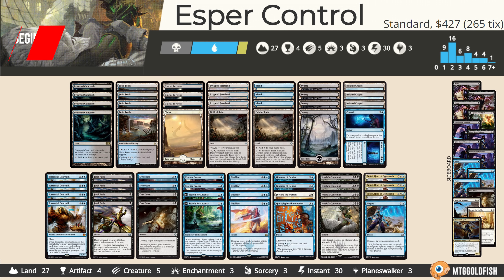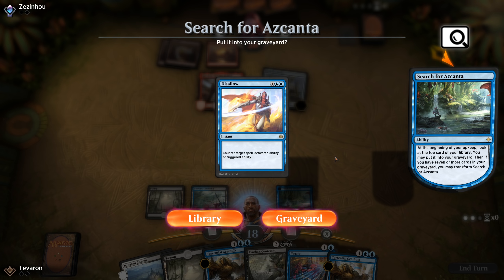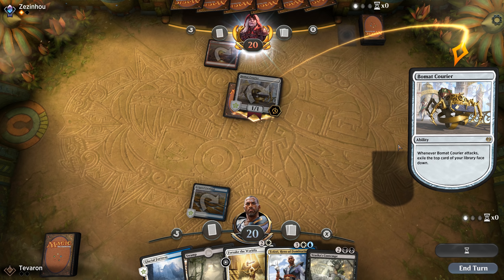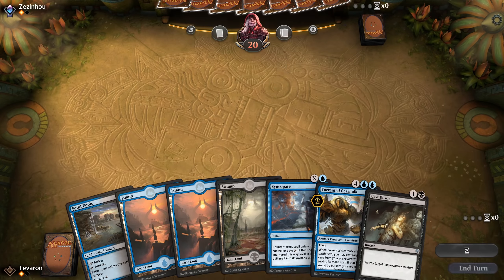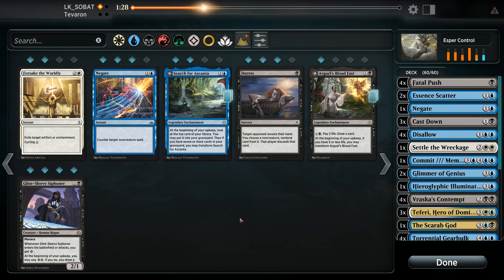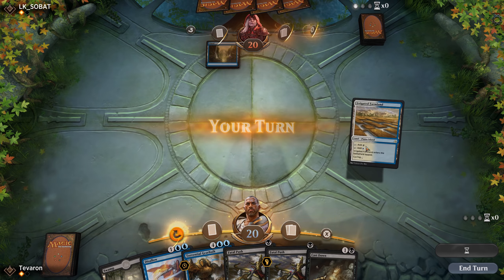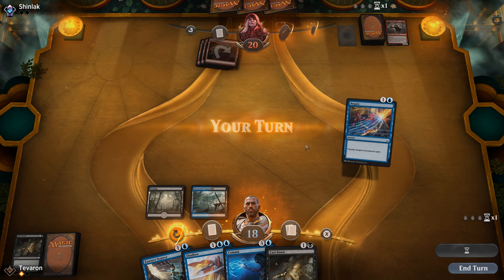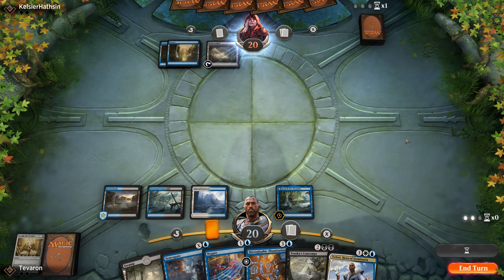Magic Arena | Esper Control [Full Standard]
Endcard Animation:
"Amitai Angor AA VFX"

End Card Music:
Mega Man 4 "Chipped Bone"